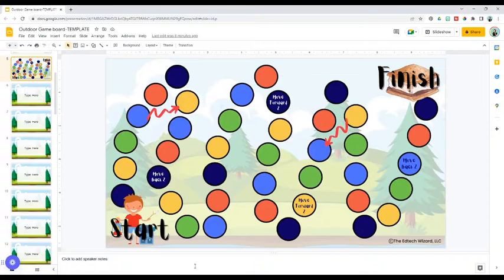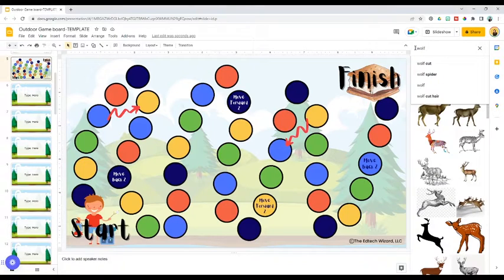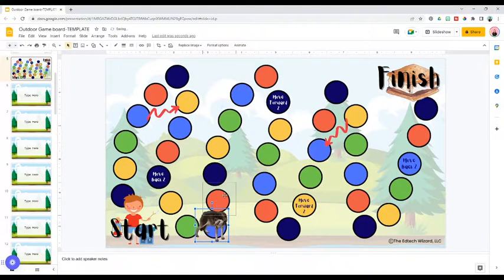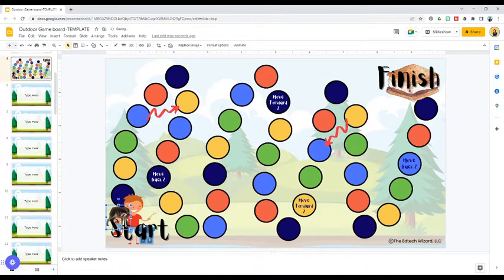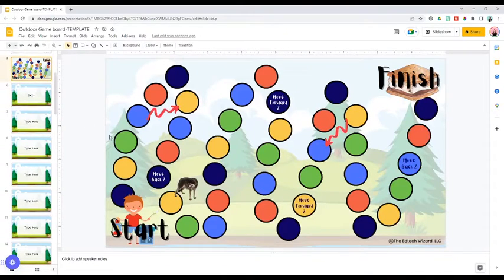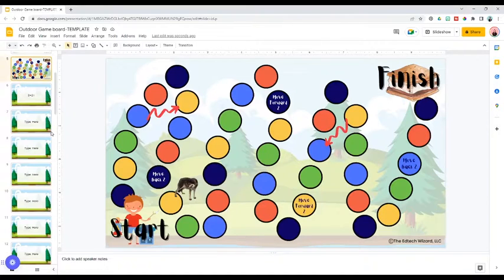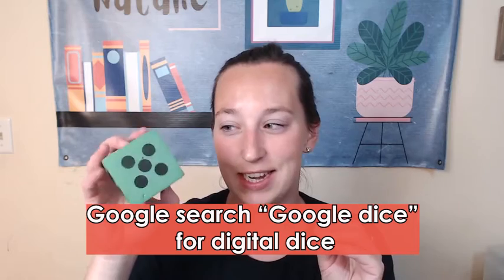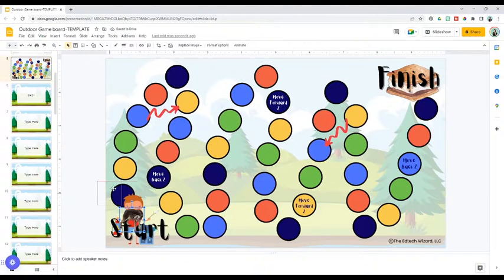Create and Play a Digital Game Board with Google Slides (Online Teachers)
Playing digital games in your online classroom (Outschool, Allschool...) is a lot of fun! It is a great way to engage your students and have fun learning. Learn how to add your own drag and drop characters in Google Slides to move across the board and add your own questions for students to answer.
Be sure to watch the video on how to share a portion of your screen in Zoom to give your students the best experience!

My GOODIES!

FREE COACHING SESSION
Sign up for a free mini coaching session to see what technology you can start using in your own classroom to create engaging lessons and activities your students will love. Start confidently teaching with technology and create profitable online classes to build a steady stream of income.

Look in my stores to find digital game templates to help you create engaging lesson activities painlessly and effectively. Your students will love you for it!

I have editable digital game templates and digital math games.

T-SHIRTS FOR TEACHERS
Teacherts